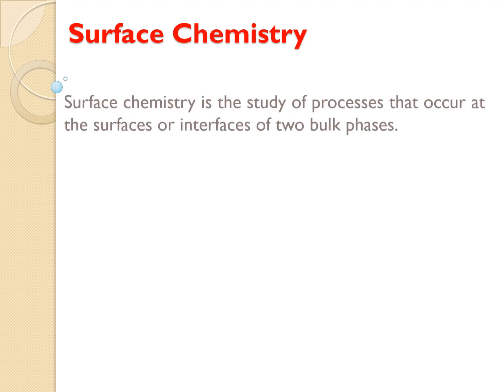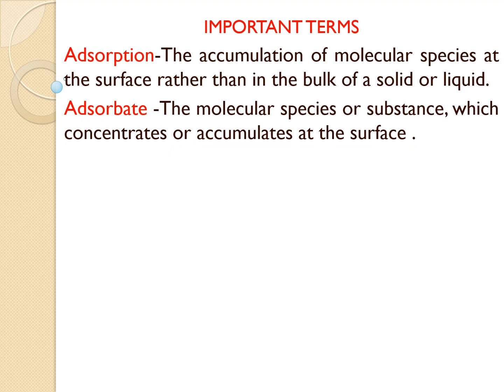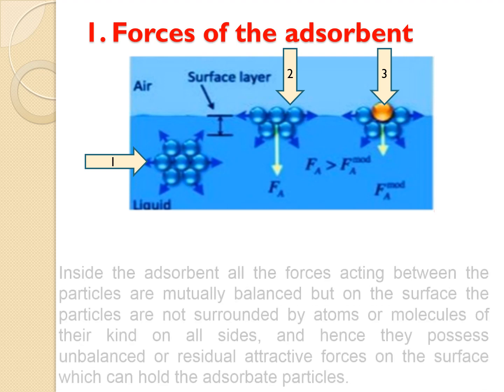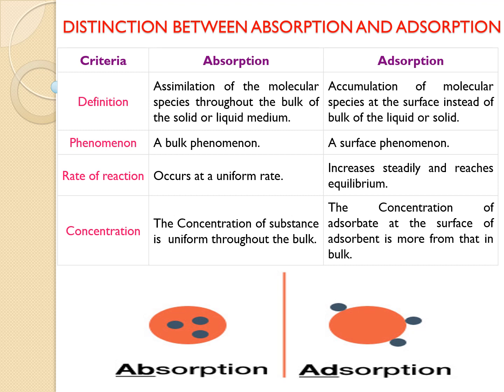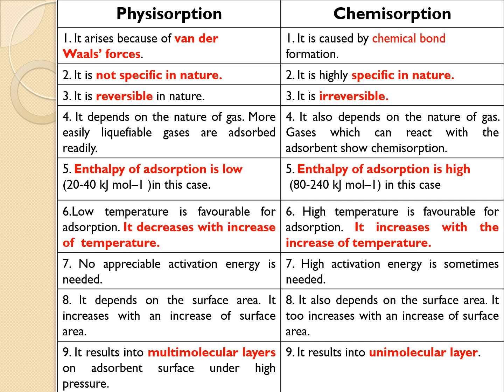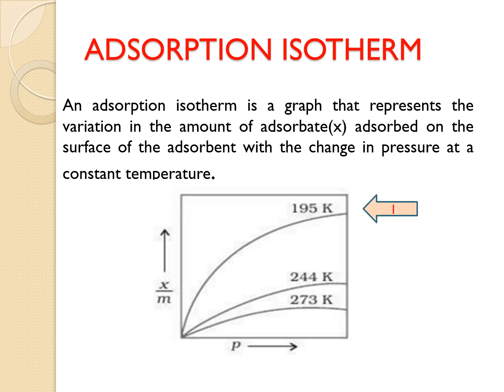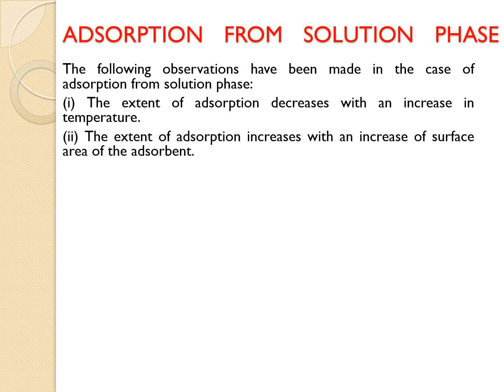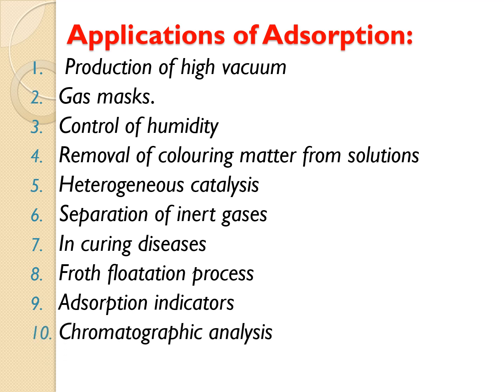Surface Chemistry - Part 1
This part deals with the concepts of Adsorption.